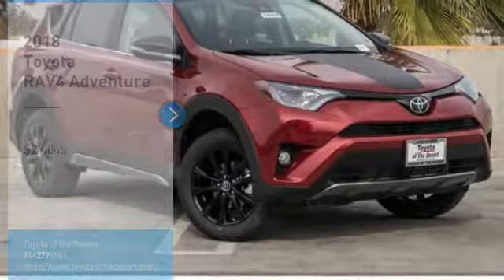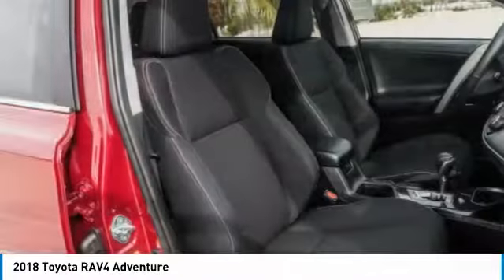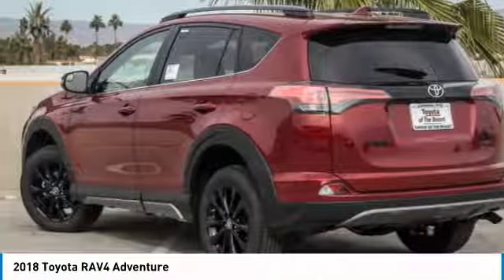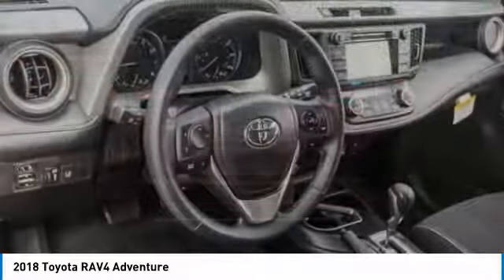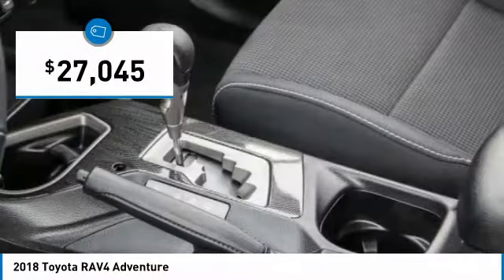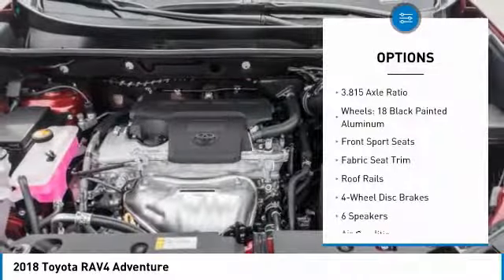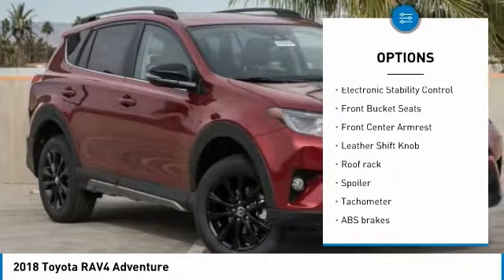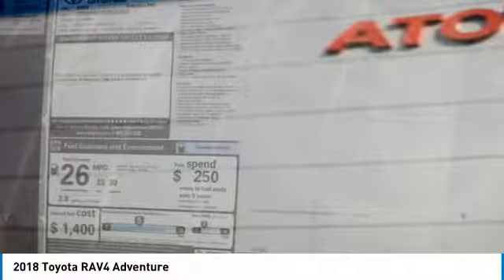2018 Toyota RAV4 Cathedral City CA 236399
2018 Toyota RAV4 Adventure

**ADVERTISED PRICES DO NOT INCLUDE ANY DEALER INSTALLED OPTIONS AND AD PRICES EXCLUDE LEASES** Price does not include Taxes, Tags, Title, and Licensing Fee. Price includes: $1,000 - TMS Customer Cash - LA. Exp. 01/02/2018